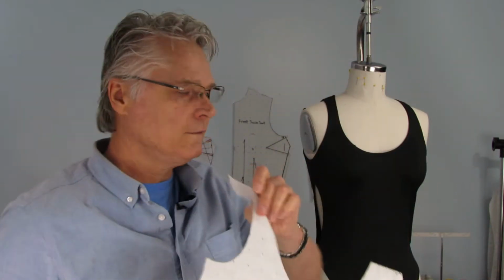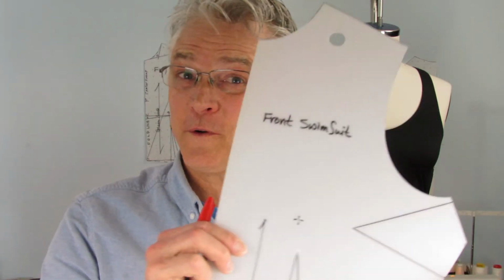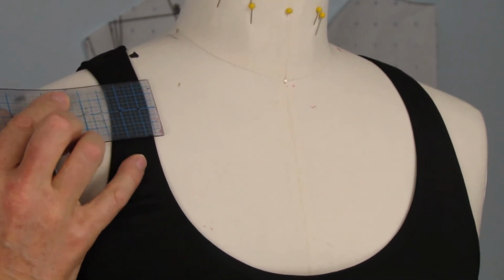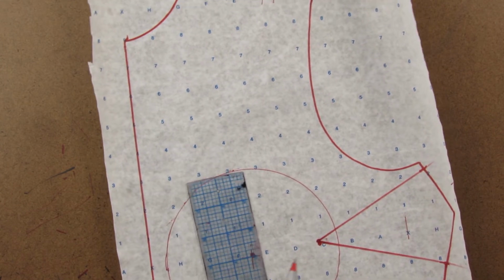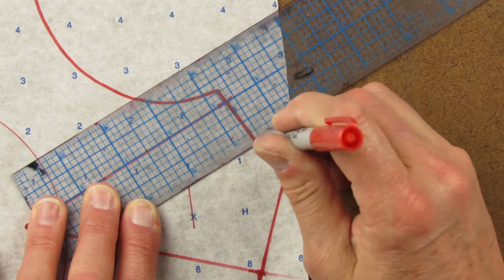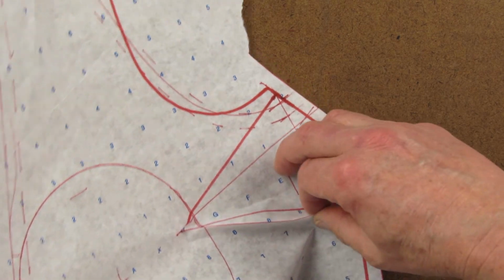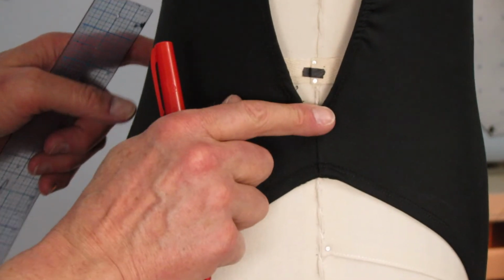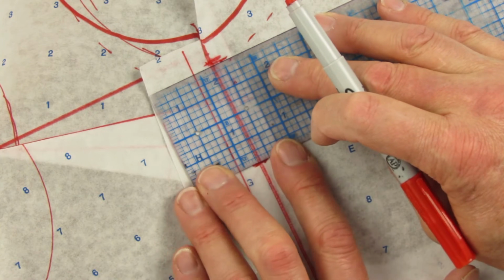Designing a One-Piece Swimsuit Pattern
In this video, we begin turning your hand-drafted swimsuit templates into a fully custom one-piece swimsuit design. Using the bodice blocks we fit and refined in previous lessons, I’ll show you how to transform your technical pattern into a fashion-ready silhouette — complete with shoulder straps, bust shaping, hip connection points, and a signature keyhole cutout.
Whether you're starting from a personal sketch, a croquis template, or a magazine reference, this is where your creative vision meets functional design. We’ll walk through how to layer design details directly onto your template, blending vintage pattern drafting with modern stretch-fit garment techniques for swimwear that fits, flatters, and performs.

💡 Why This Step Matters:
This is the creative leap — when your technical swimsuit block becomes a wearable design. By shaping the style lines now and prepping for elastic insertion, you’re laying the groundwork for comfort, contouring, and movement. These steps are essential for active swimwear, fashion-forward suits, or even future resortwear collections.
Design is more than aesthetics — it’s also about fit integrity, bust support, and smart construction. Everything you draft here influences how your swimsuit will stretch, stay in place, and complement real body curves. If you want to design professional-quality swimwear that performs as beautifully as it looks — this is your moment.

✨ What You’ll Learn in This Lesson:
How to trace and modify your swimsuit template for a custom one-piece design
How to draft style lines for shoulder straps, bust shaping, and keyhole cuts
How to measure and maintain bust dart integrity while lowering the bust point
How to apply standard elastic seam allowance (⅜") at all connection points
How to map bust coverage using the circle method from apex to cleavage
How to ensure symmetry by walking the front and back side seams together
How to prep seam allowance for future stretch factorization and sewing

🧰 Tools & Materials Covered:
Front & back swimsuit templates (in hard copy or paper)
Curve rulers: hip and armhole
Awl, sharp pencil, dotted pattern paper
⅜" braid elastic and optional 1¼" strap allowance
Seam allowance markers for bust, waist, hip, and shoulder

📌 What’s Next:
In the next video, we’ll complete this one-piece design and dive into stretch factorization — adjusting your pattern for the real-world elasticity of your chosen fabric. This ensures your final suit hugs the body perfectly without distortion or discomfort.

00:00  Intro – what we’re making
00:20  Picking the pattern & supplies
00:51  Tracing the swimsuit template
01:22  Choosing your final design
02:00  Fabrics, elastic & hardware talk
02:58  Drafting the front – marking key points
04:05  Drawing the bust-coverage circle
05:14  Setting uniform connection widths
06:00  Adding elastic allowance on the strap
07:10  Measuring stretch and shrinking the pattern
08:34  Lowering and redrafting the bust dart
10:06  Blending new dart into side seam
11:40  Adding seam allowance & fold room
12:56  Adjusting the keyhole opening
14:00  Tracing the back template
15:01  Drafting the back keyhole curve
16:45  Finishing back seam allowances
17:42  Hip connector measurements
18:55  Wrapping up Part 1 & next steps